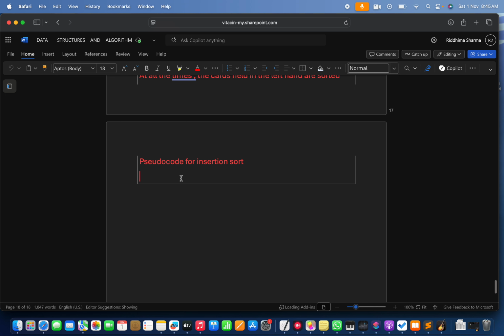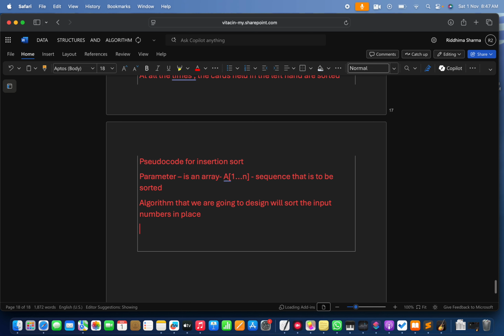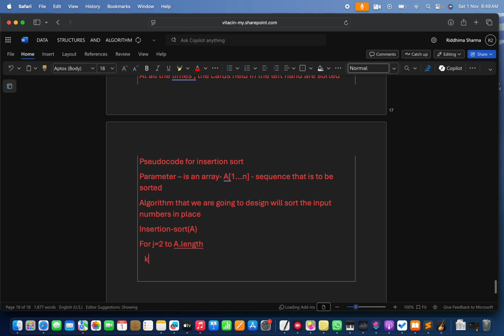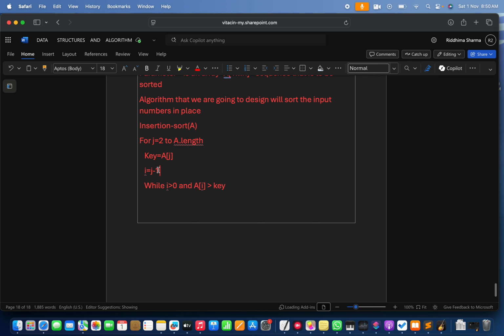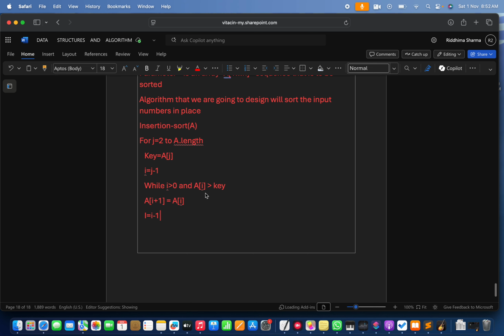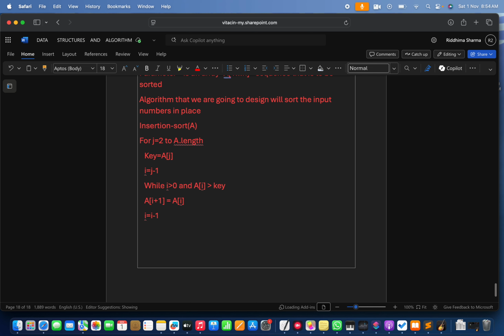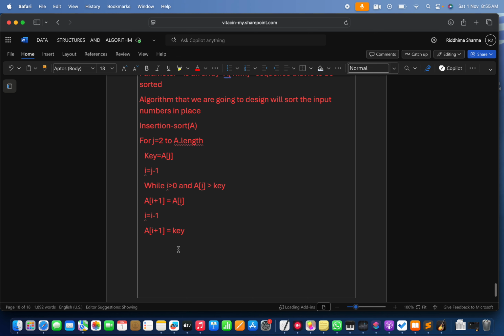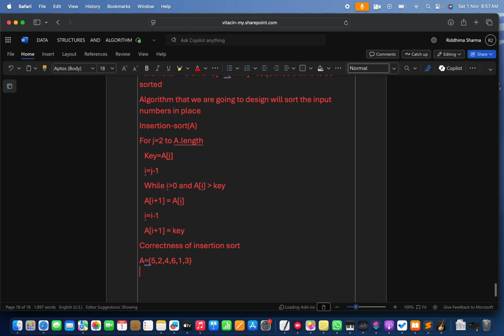Pseudocode for insertion sort